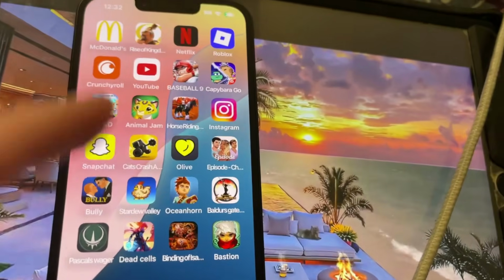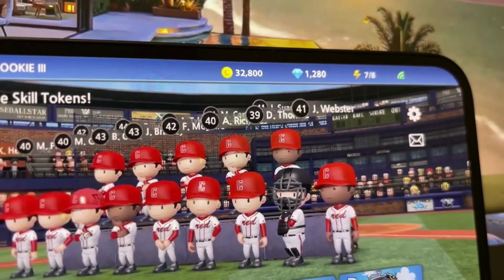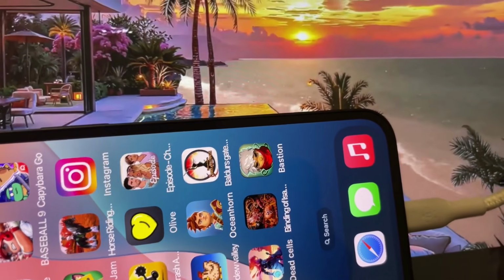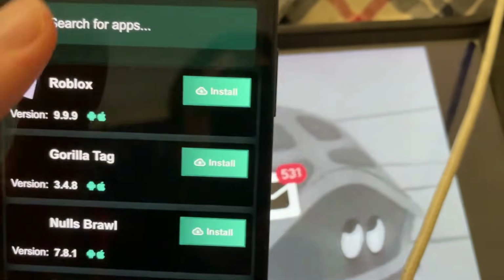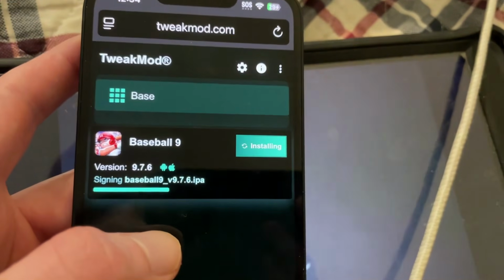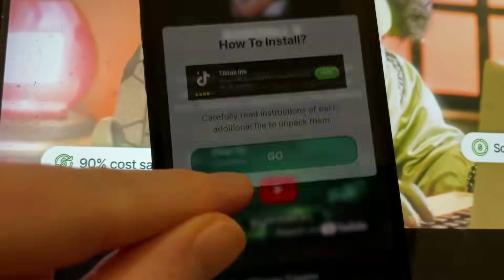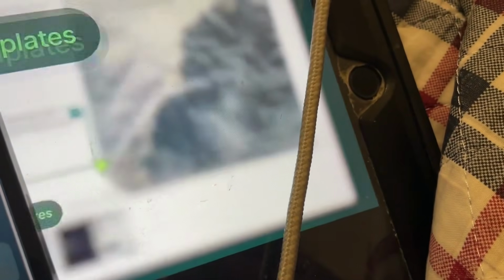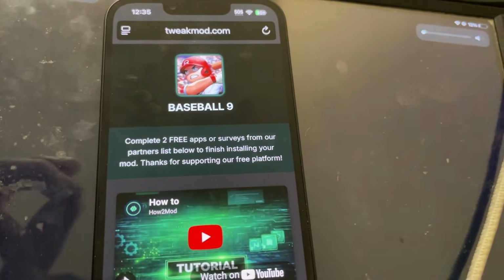Baseball 9 MOD APK 2026 – Energy Coins Hack (Still Working) iOS/Android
Heya guys, in this video I will show you exactly how to install the Energy Coins Baseball 9 MOD APK in 2026 on iOS and Android step by step. I’ll walk you through the full Baseball 9 hack 2026 process so you can unlock unlimited energy and coins without confusion. You’ll see how the Baseball 9 MOD APK Android install works and how the iOS method is set up properly from start to finish. This Energy Coins Baseball 9 method is explained clearly so you can follow each step and get the same results on your device. Just copy everything exactly as shown and complete the full setup easily.